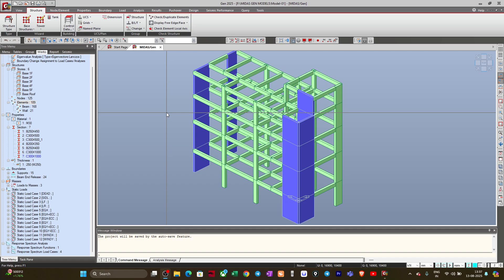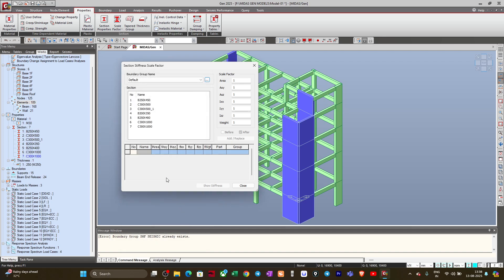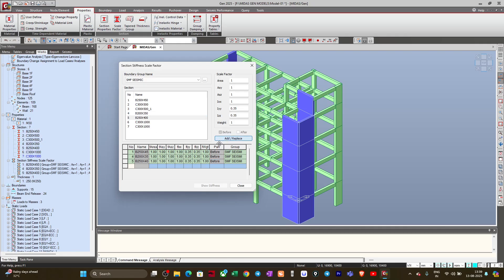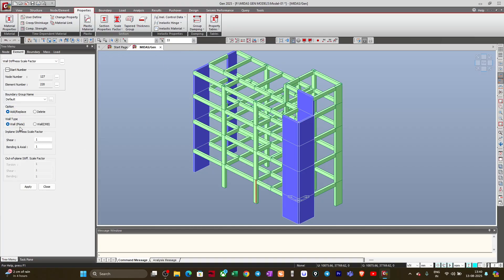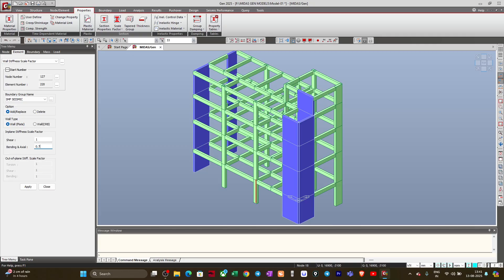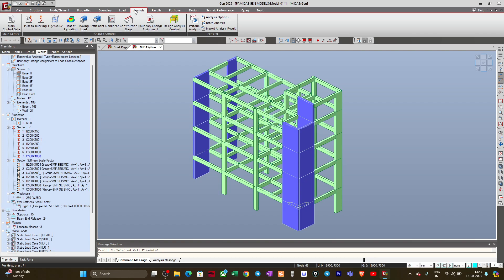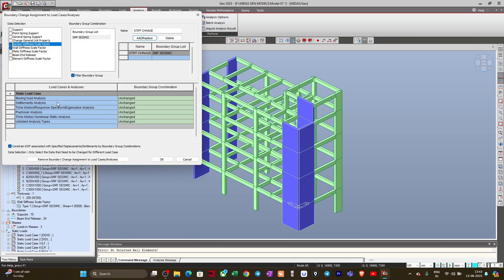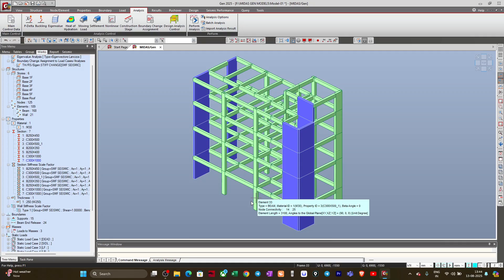Apply Stiffness Modifiers in MIDAS Gen 2025 | Lec-09 | ilustraca | Sandip Deb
Apply Stiffness Modifiers in MIDAS Gen 2025 | Lec-09
🟠⚪🟢𝗖𝗲𝗹𝗲𝗯𝗿𝗮𝘁𝗲 𝗜𝗻𝗱𝗶𝗮’𝘀 𝟳𝟴𝘁𝗵 𝗜𝗻𝗱𝗲𝗽𝗲𝗻𝗱𝗲𝗻𝗰𝗲 𝗗𝗮𝘆 𝘄𝗶𝘁𝗵 𝗟𝗲𝗮𝗿𝗻𝗶𝗻𝗴 𝗙𝗿𝗲𝗲𝗱𝗼𝗺!
This Independence Day, let’s invest in the most powerful form of freedom — 𝗸𝗻𝗼𝘄𝗹𝗲𝗱𝗴𝗲.
 At Ilustraca Academy, we’re empowering Civil & Structural Engineers to design the future with confidence.

🛠 𝗪𝗵𝗼 𝗶𝘀 𝗳𝗼𝗿?
 Civil & Structural Engineers who want to level up in design skills, software mastery, and industry standards.
📅 Hurry — Limited Period Offer!

📱𝗠𝗼𝗯𝗶𝗹𝗲 𝗟𝗲𝗮𝗿𝗻𝗶𝗻𝗴 𝗢𝗻-𝘁𝗵𝗲-𝗚𝗼 𝗶𝘀 𝗛𝗲𝗿𝗲!